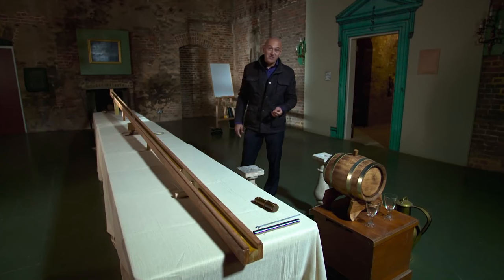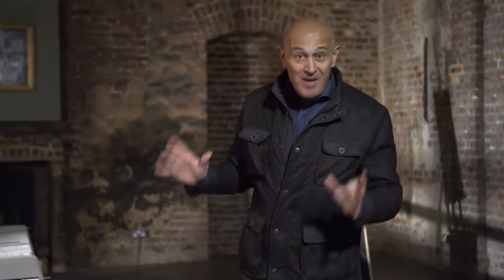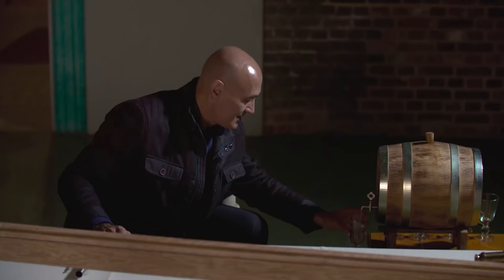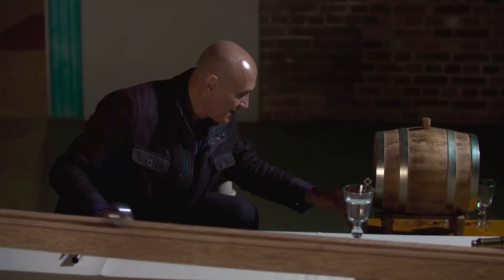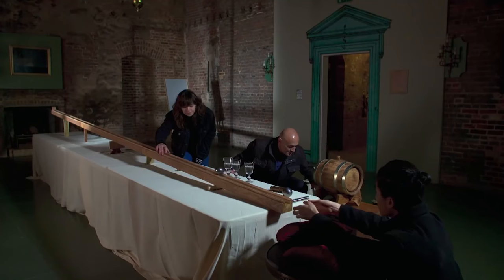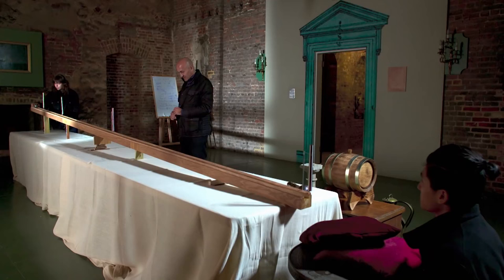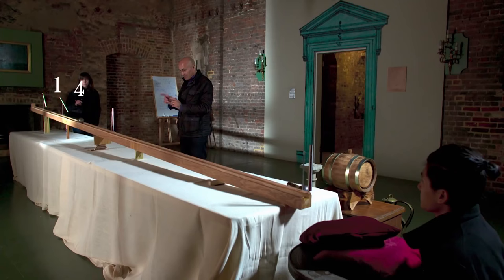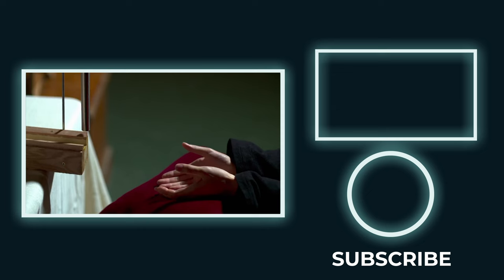Galileo's Measure Of Gravity Explained By Jim Al-Khalili | The Amazing World Of Gravity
When you drop an object it's actually quite hard to tell if it falls at a constant speed or picks up speed as it drops, but Galileo realised this...

Content licensed from TVF International to Little Dot Studios.